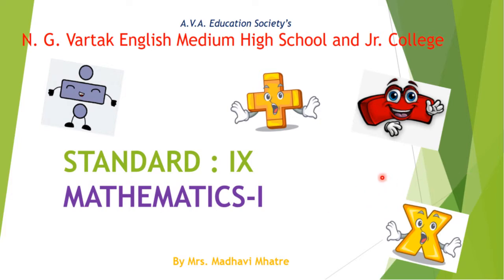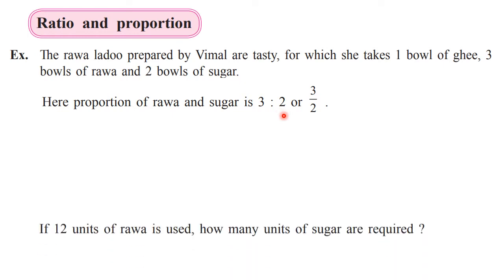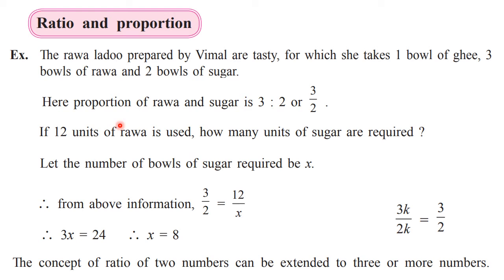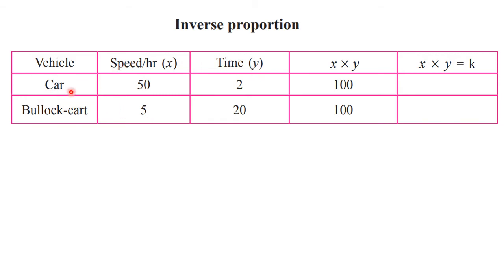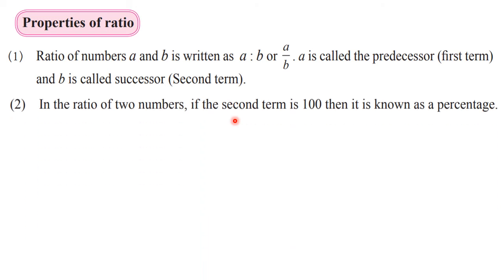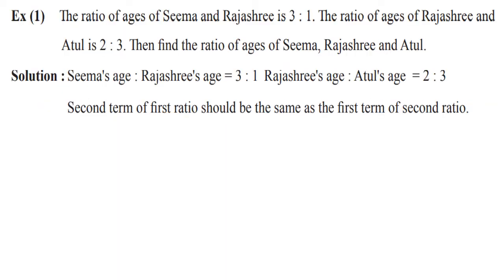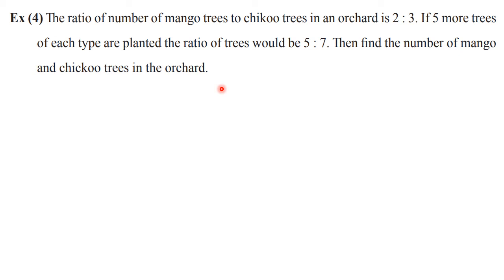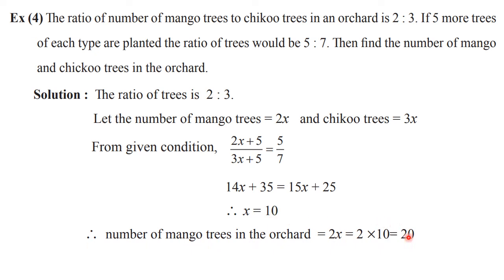IX_MATHS_1_CHAP_4_RATIO AND PROPORTION_PART_1